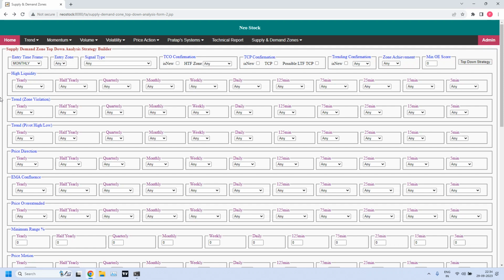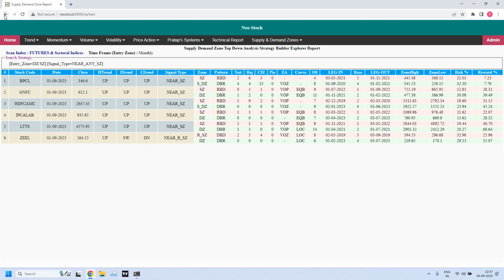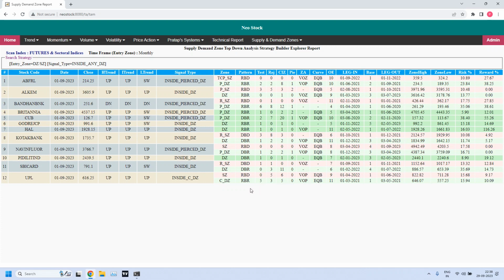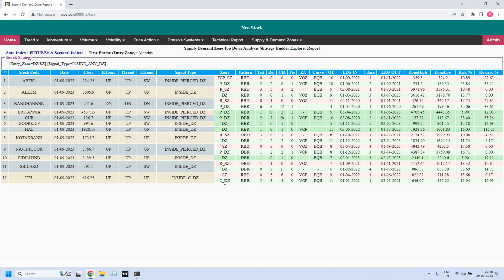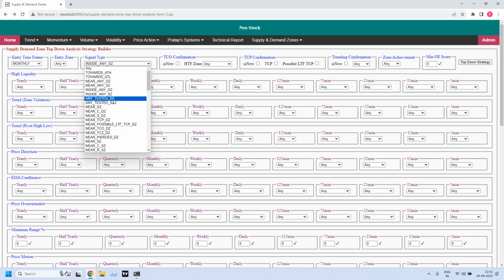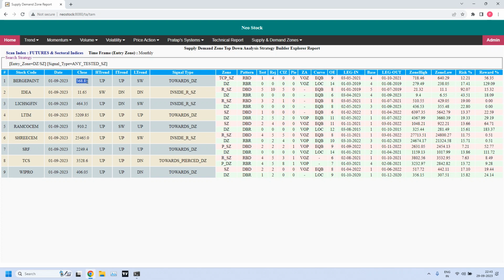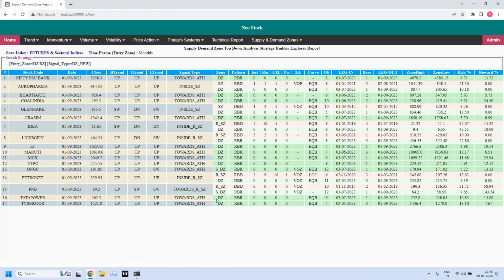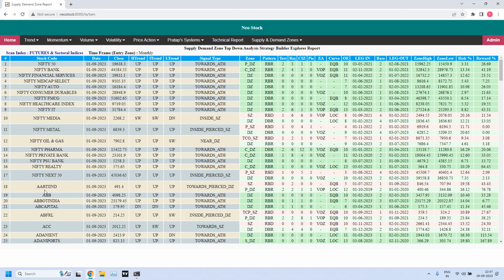29-Sep-2023 - Monthly Supply & Demand Zones for NSE Sectorial indices and Equity Stocks in F&O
In this video, we generated Monthly demand & supply zones based on
1. Stocks Near to Monthly Demand & Supply Zones
2. Stocks closed inside Monthly Demand & Supply zones
3. Stocks Tested Monthly Demand & Supply zones
4. Stocks having Newly created Monthly Demand & Supply Zones
5. Monthly Demand & Supply Zones for all the stocks